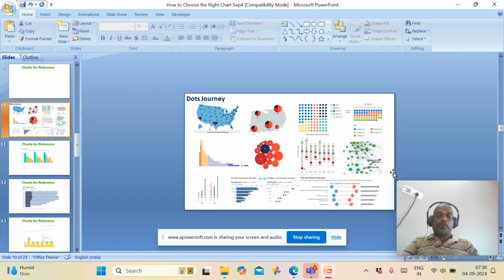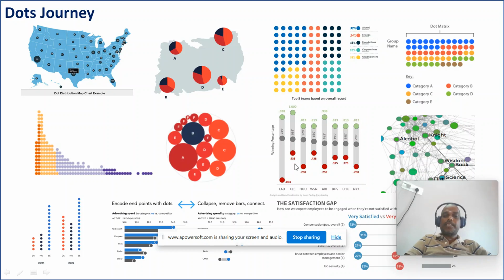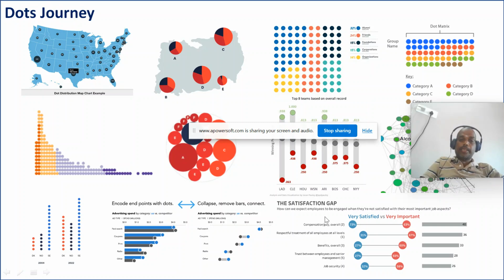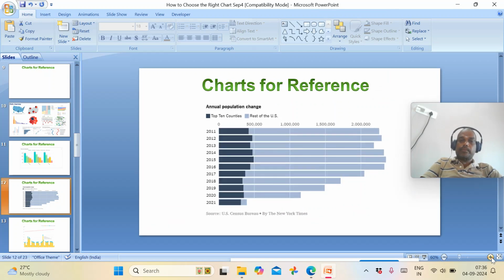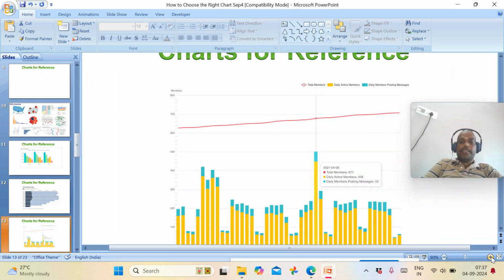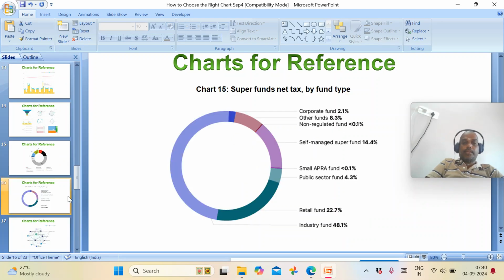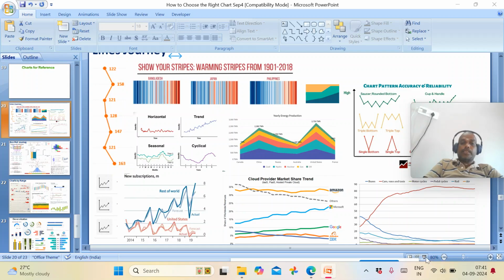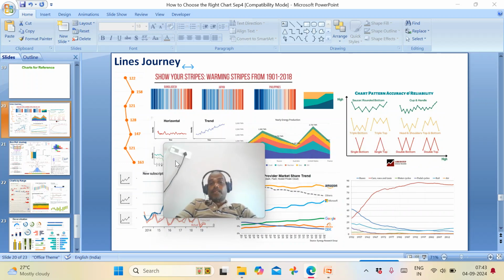How to Choose the right chart Part2